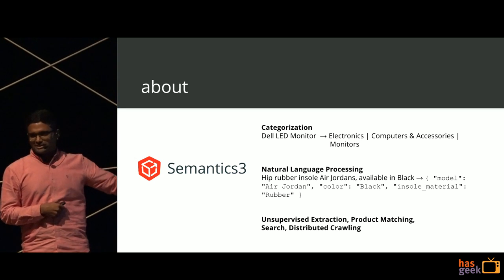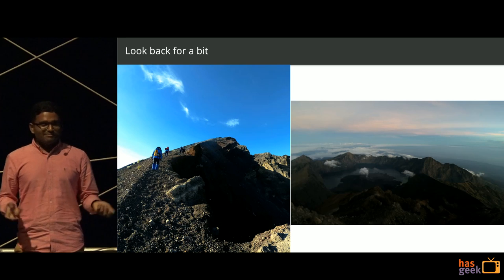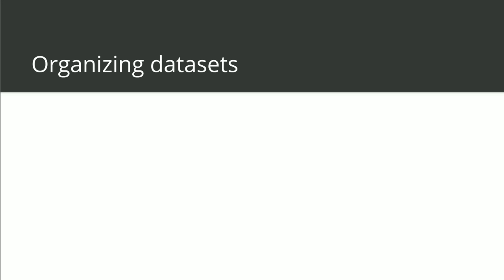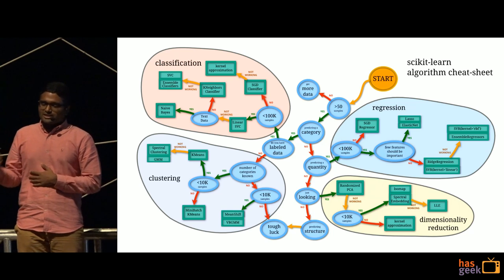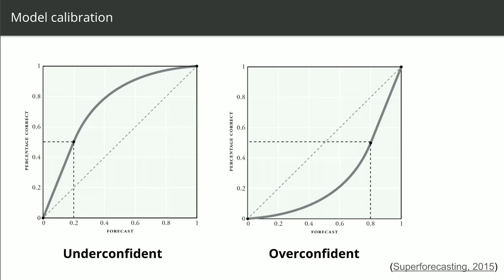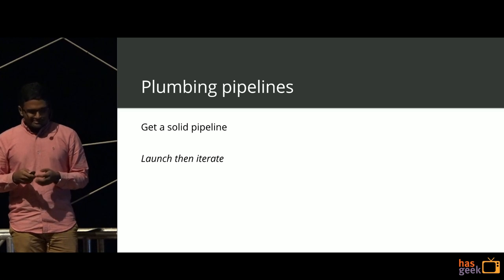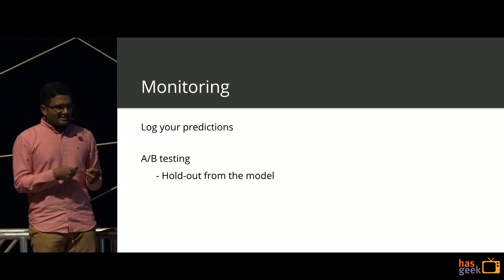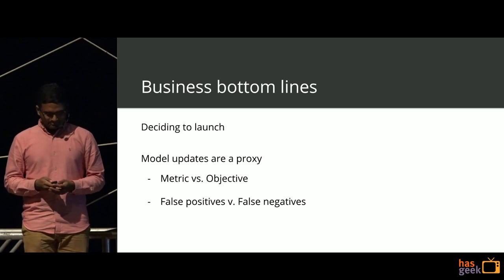Machine learning: from practice to production: Ramanan Balakrishnan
With AI research and machine learning systems growing at great speed, companies require significant effort to keep up or risk losing their relevance in this brave new world. The new tide also brings with it numerous tools to tackle previously intractable problems. However, there does seem to exist a gulf between appreciating these developments and subsequently deploying them. Despite the global push to democratize machine learning, the steps prescribed don’t align with the fuzzier problems that need solving.

As a startup focused on organizing the world’s e-commerce data, Semantics3 has faced its fair share of challenges. To tackle numerous problems covering categorization, feature extraction, cross-domain product matching and price tracking, we have had to incorporate multiple modern techniques into our workflows.

Going over our experiences, I would like to share the broader questions (not whether you need a CNN, GAN or TROL) that need to be considered. Datasets, frameworks and deployment practices - are just some of the topics I wish to touch upon. The talk is almost a recollection of our journey when moving machine learning from practice to production in an e-commerce-centric environment.